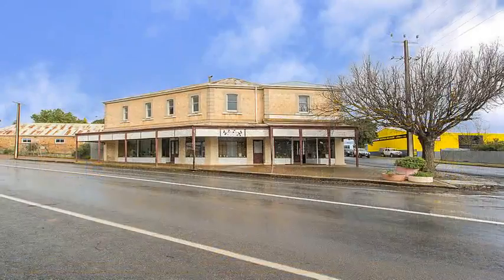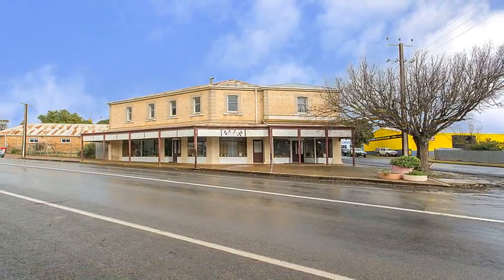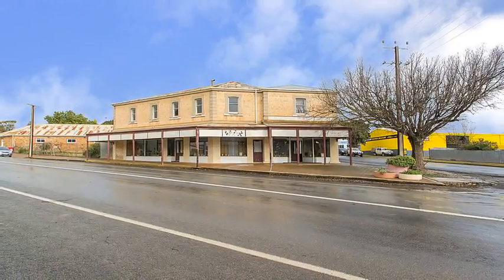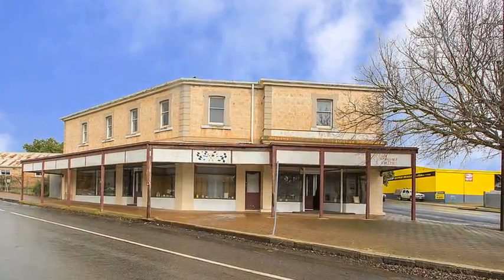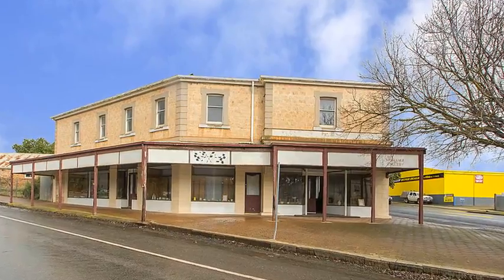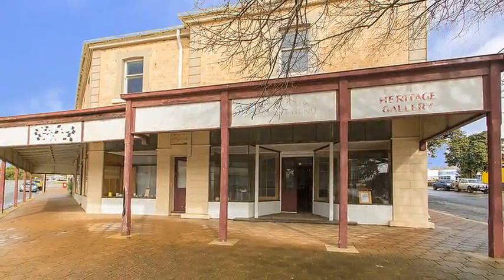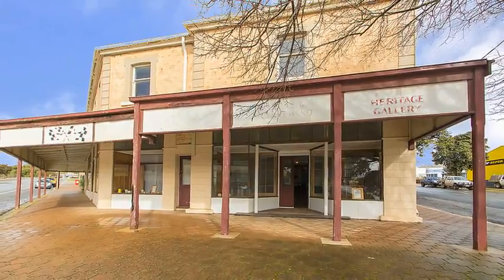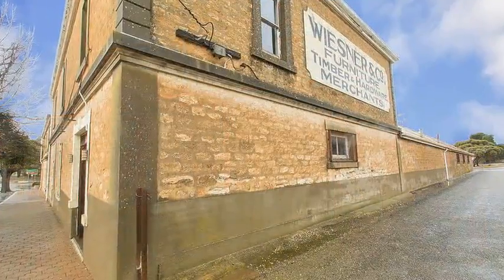Eudunda - Endless Options and Potential Plus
Lot 70 Kapunda Street, Eudunda
Julia Smith

This unique property is surplus to the vendors needs. Make no mistake this property has to go.
Significant, historic two storey building with 3 street frontages including main street. Multi-functional with a versatile floor plan and space to suit varied business enterprises. 9 rooms, multiple entry doors, 2 bathrooms. Fabulous original features including stair cases, floor boards, windows and doors. Wonderful ambiance with old world charm.
Ground Floor - Offering large display windows, split level gallery with kitchen, pot belly stove with additional rooms opening out on to and overlooking the internal courtyard.
Upper Level  Superb views, New York loft style accommodation including 2 new bathrooms.

GWR6785010
Ray White Gawler/Barossa Valley